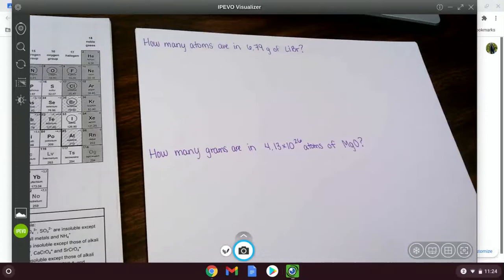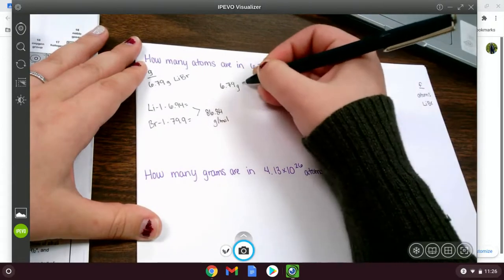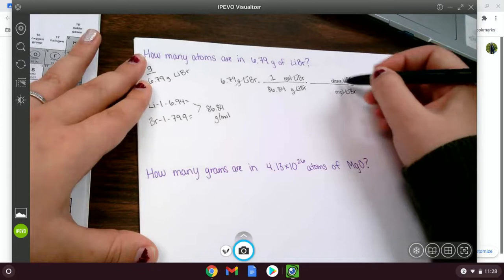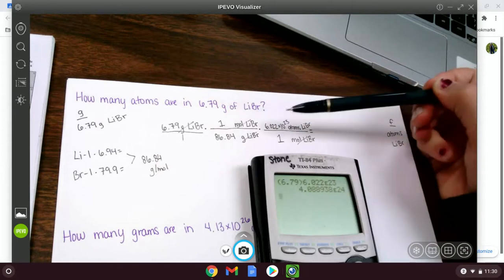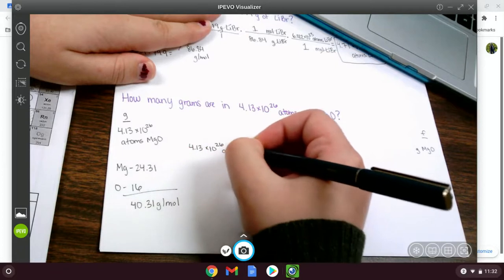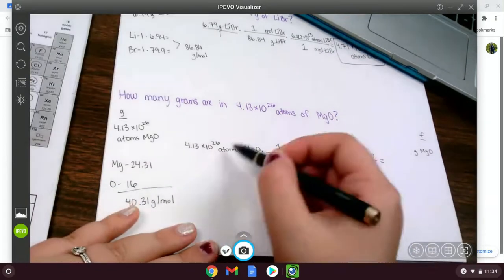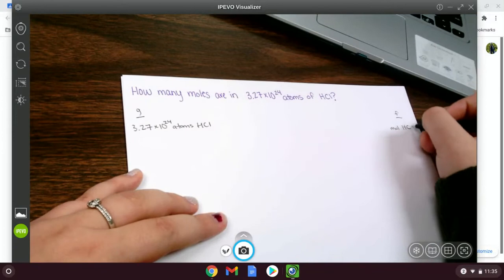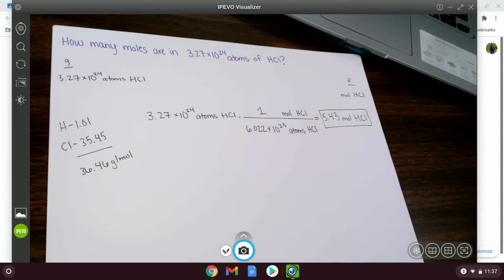Converting Mass to Moles to Atoms